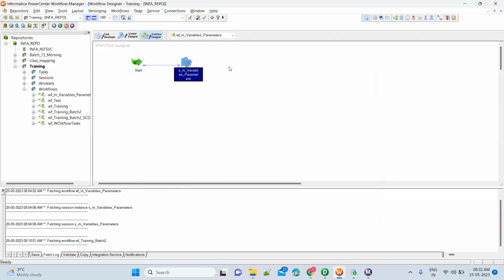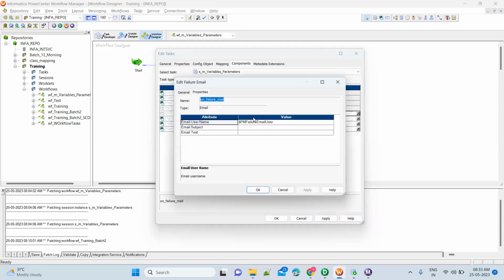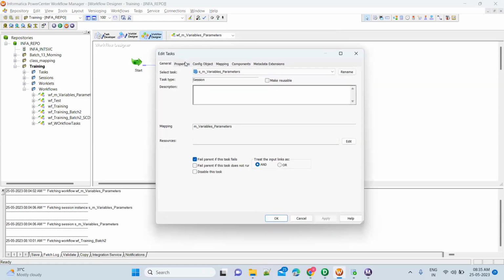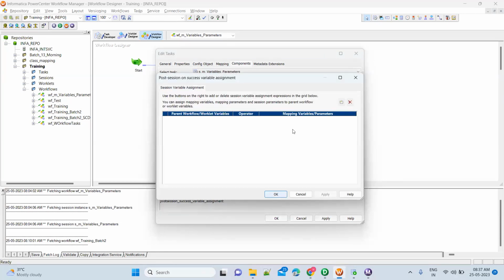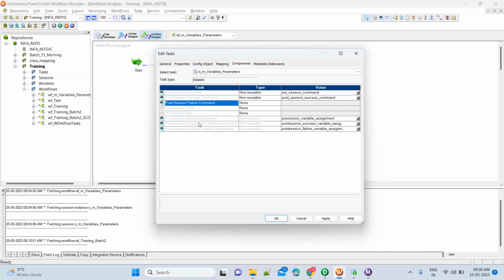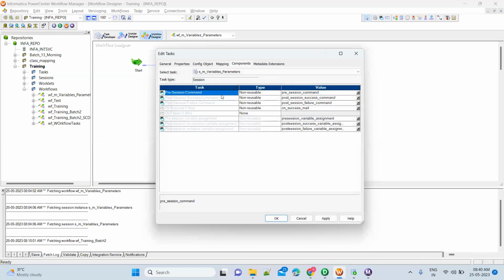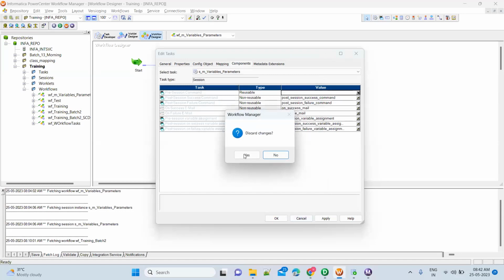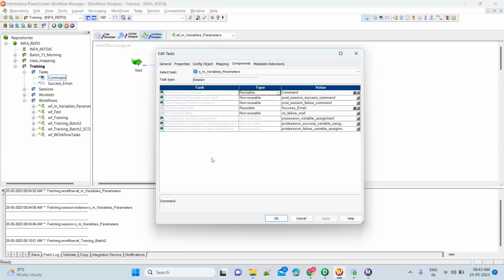Pre and Post session variables assignment in Informatica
In this video, you will learn about how to assign values in
a. Presession
b. Post session
c. How to run commands in pre and post session
d. How to send email on Success and Failure